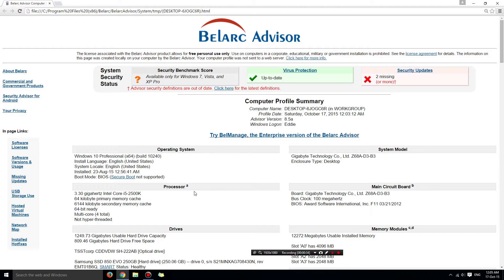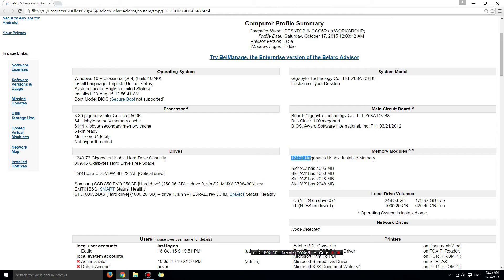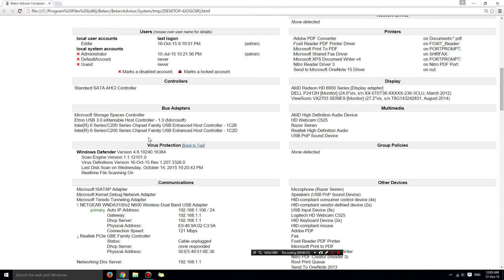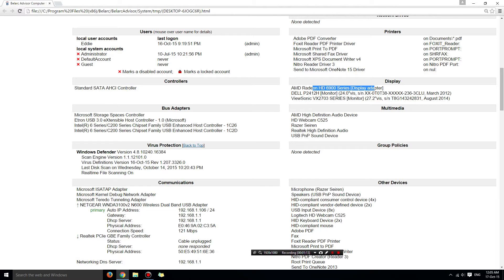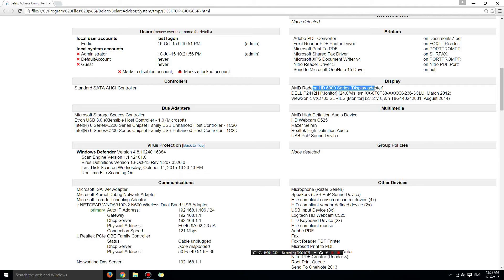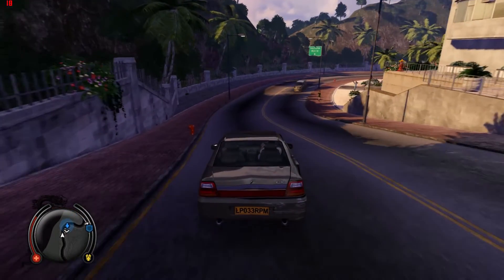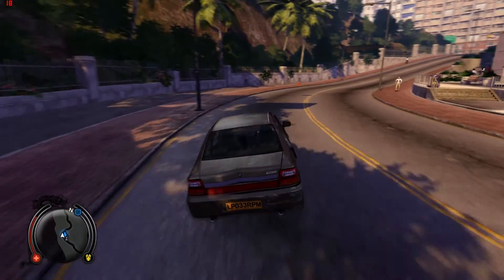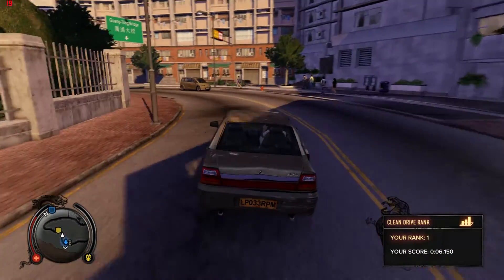Changing graphics card from Radeon 6950 to Nvidia GTX 750 Ti - part 1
In this 3-part series, I show you 1) a FPS test with my old graphics card, 2) how to take out / put in a graphics card, and 3) a FPS test with my new graphics card.